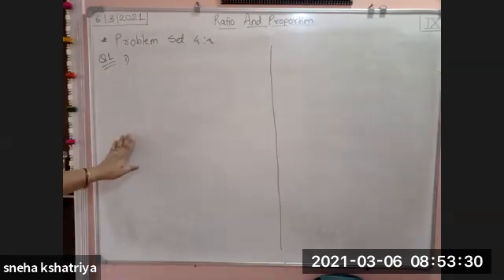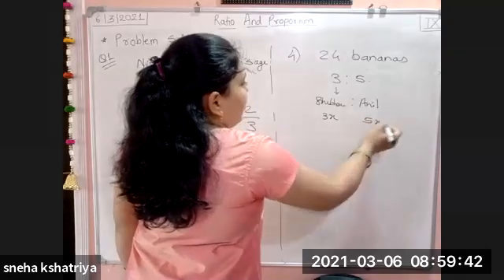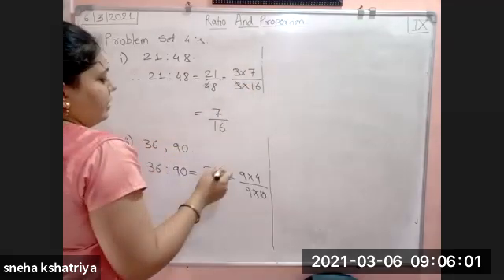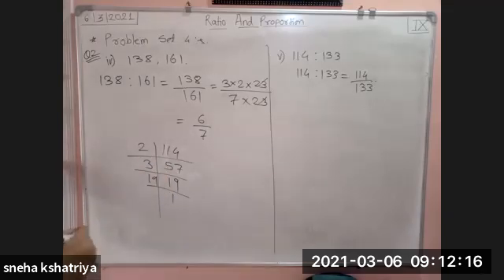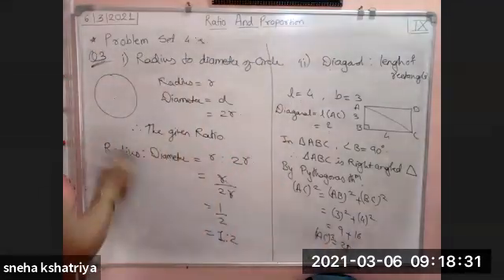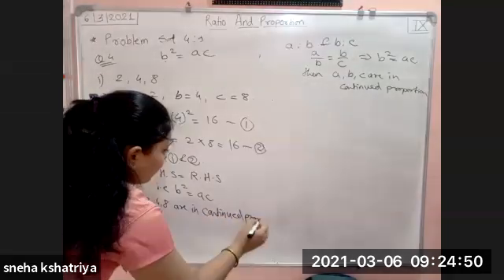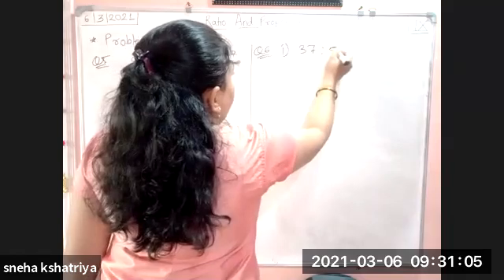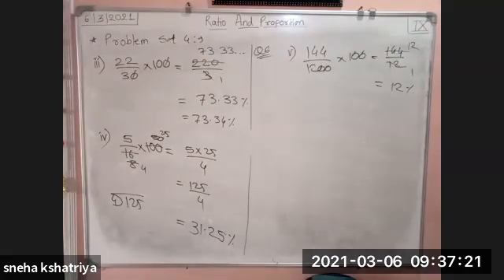Std 9th // MATHS 1// RATIO & PROPORTION ( Problem Set 04 ) by Mrs. Sneha Madam // CNO Mrs. Almas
Std 9th // MATHS  1// RATIO & PROPORTION (Problem Set 04)  by Mrs. Sneha Madam // CNO Mrs. Almas Hannure